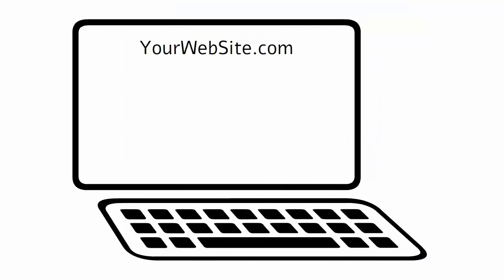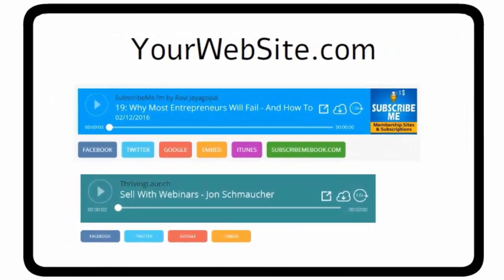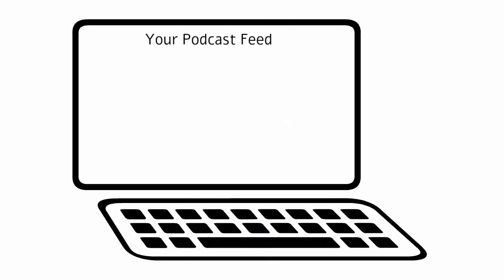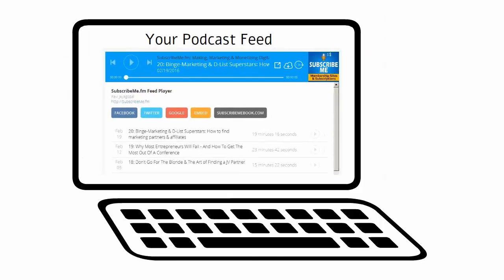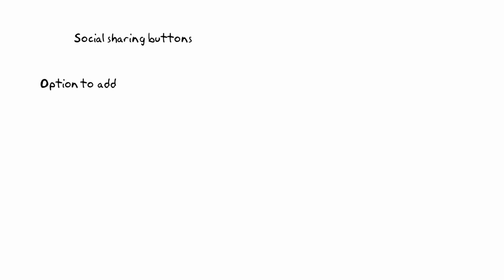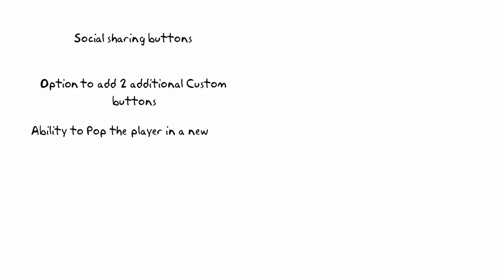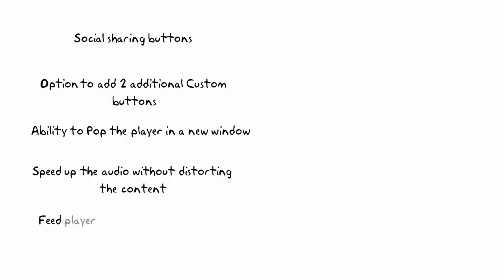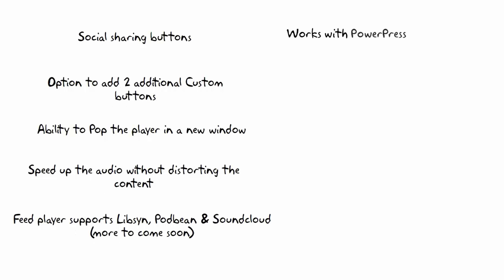CoolCastPlayer.com: Pretty-yet-Powerful Podcast & Audio Player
is probably the prettiest podcast & audio player on the planet. It is designed and optimized to get your visitor to notice and listen to your podcast episodes. It has an Episode player, a Podcast Feed player, a super-cool "Embed" player so your visitors and guests can embed your shows on their web site, and many more powerful features.